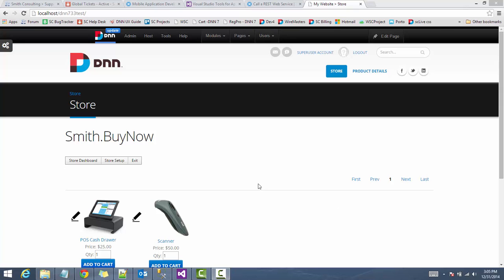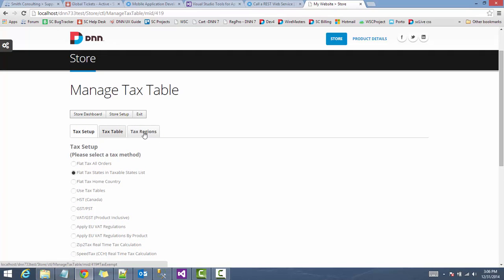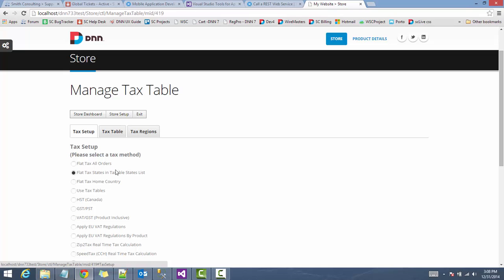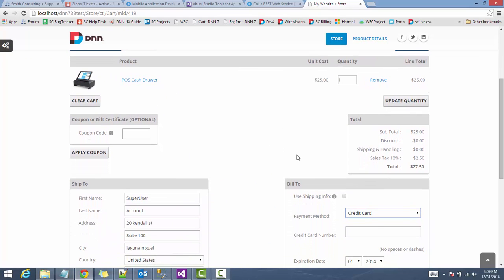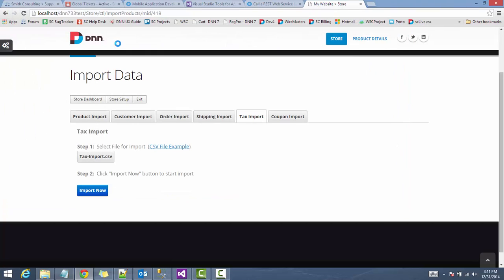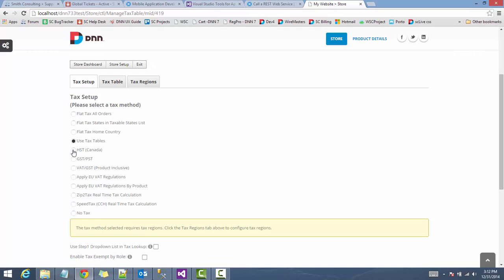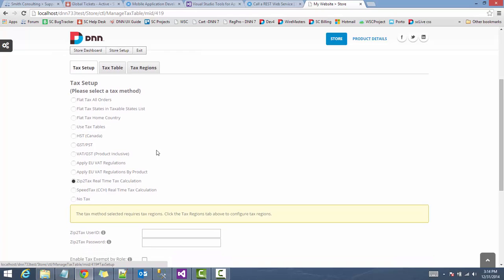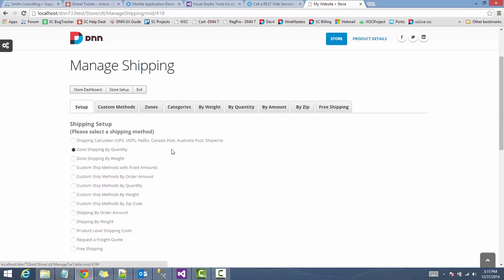Tax Configuration for SmithCart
This tutorial will show you how to configure tax within the SmithCart module.